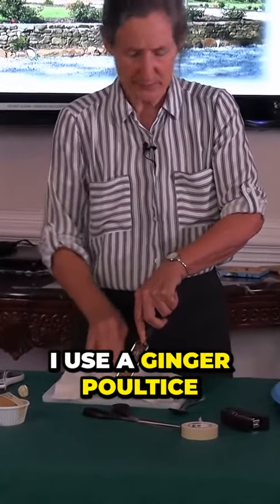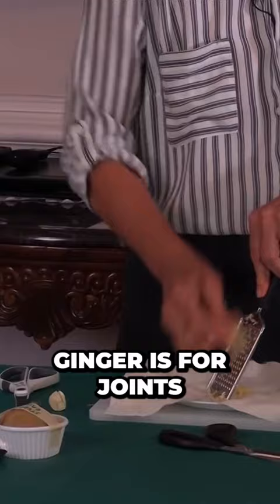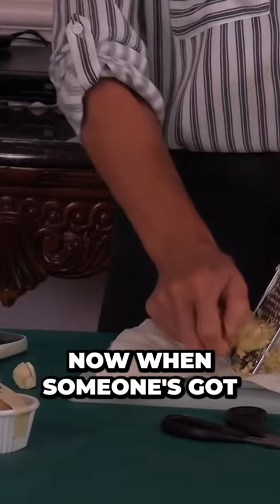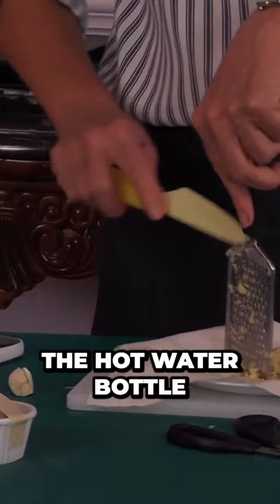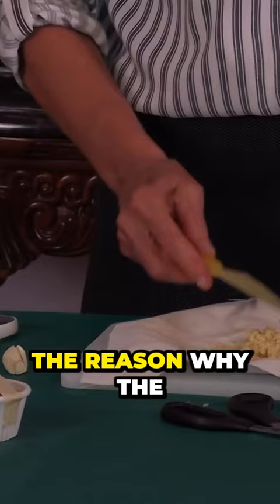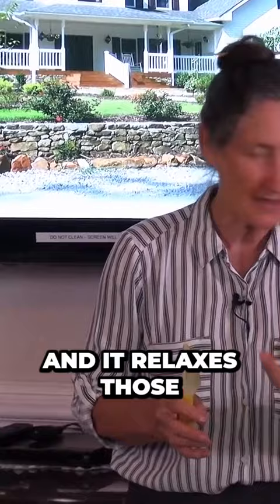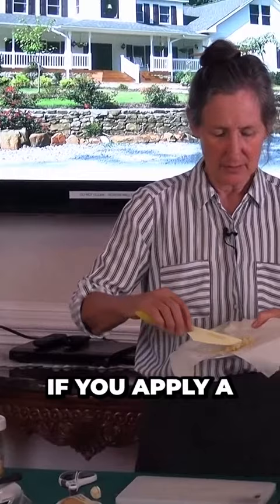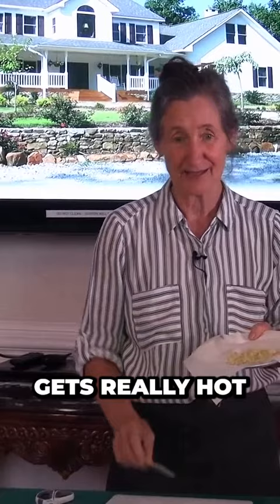Holistic Remedy for Sore Joints, Inflamed Back using a Ginger Poultice Barbara O'Neill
The video raises important questions about using ginger poultice for inflammation relief, and the content provides valuable and informative insights.

Barbara O'Neill

'So why would I use a ginger poultice? I would use a ginger poultice for an inflamed joint.

So the easiest way to remember this is ginger is for joints. So that would be gout. It would be arthritis. Also a sore back, an inflamed back.

Now when someone's got an inflamed back, they usually put a hot water bottle on it. Is that right? But if the back is hurting because of inflammation, the hot water bottle will relax. And you know the reason why the hot water bottle relaxes is because when we're in pain, the muscles around that area tighten and cramp. Basically they go out in sympathy with the pain.

And you put a hot water bottle on that and it relaxes those cramping muscles so you do get some relief but it does not help the inflammation. It can even make it worse.

But ginger, if you apply a ginger poultice anywhere where there's inflammation the ginger pulls the inflammation out of the joint to the skin and the skin gets really hot. So if you apply this to the lower back the heat relaxes the muscles and yet the ginger is reducing the inflammation.'